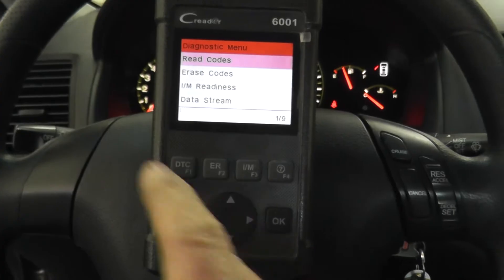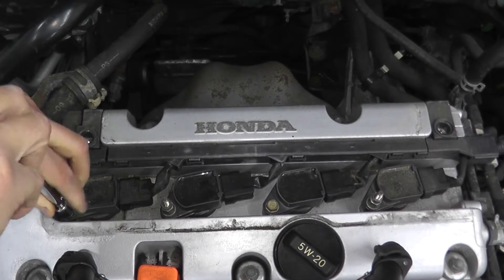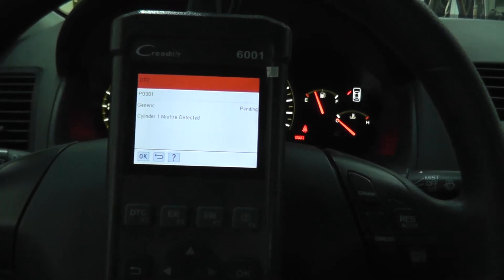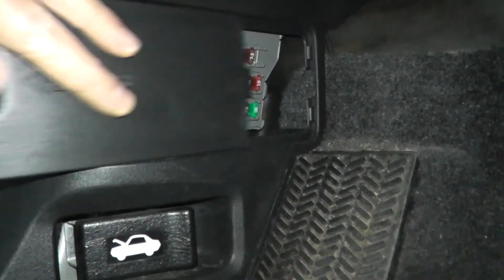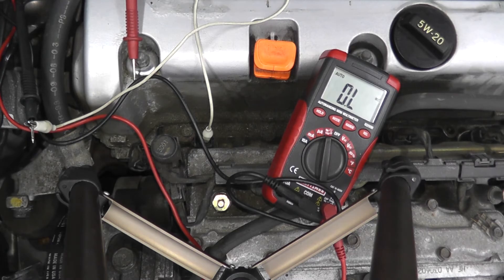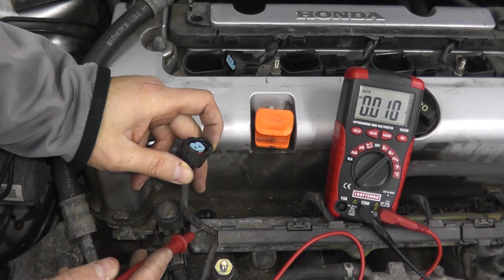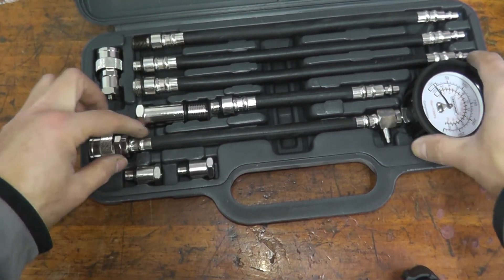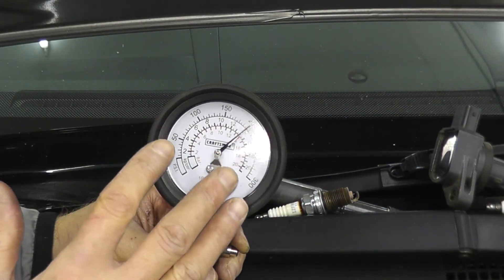How To Fix A Misfire Code with Basic Hand Tools | P0300 P0301 P0302 P0303 P0304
Today we'll going over a number of steps regarding the dreaded misfire code. It may seem a little intimidating, but simply checking each component, one by one, simplifies the job. We'll check the coil pack, spark plugs, fuel injector, harness connectors, relays and perform a compression test.

►► Tools and Supplies:
Compression Tester

misfire p0300